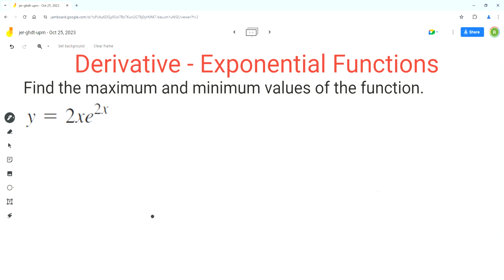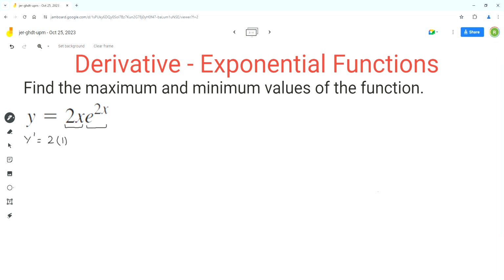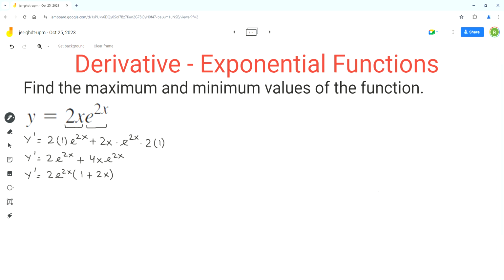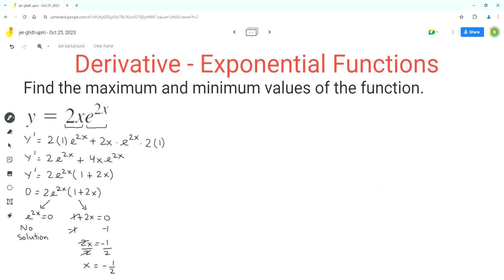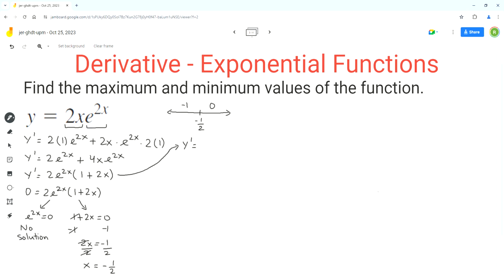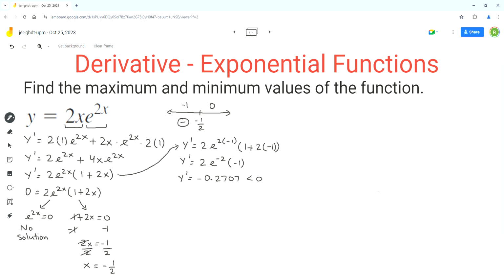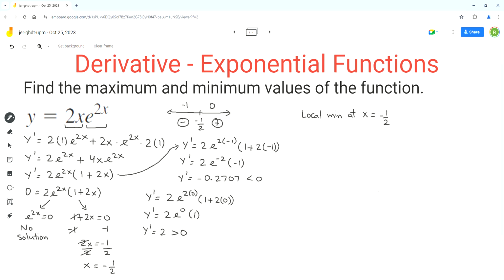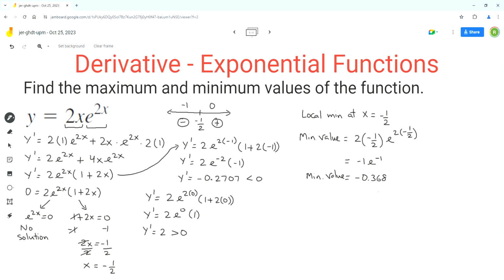MAXIMUM & MINIMUM Values Of y = 2x(e^2x)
In this video, I share with you steps for using the concepts of derivatives to find the maximum and minimum values of the function y = 2x(e^2x).